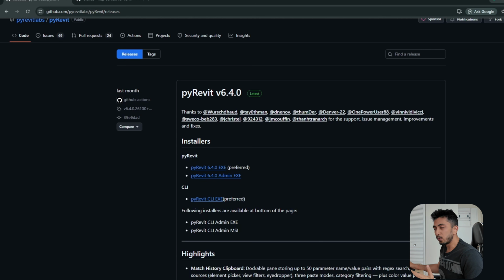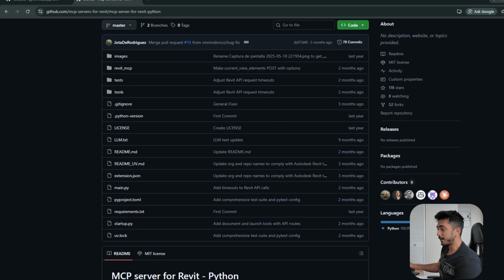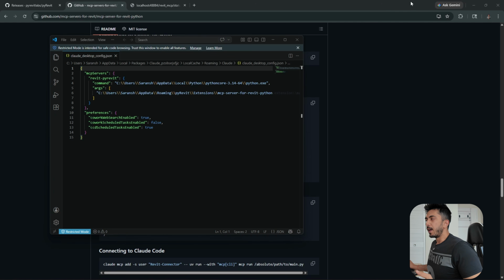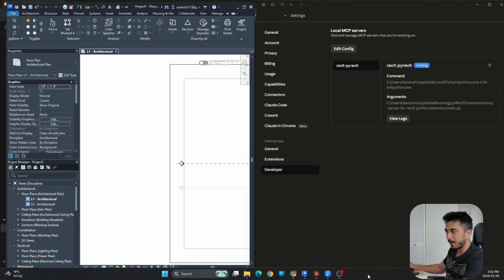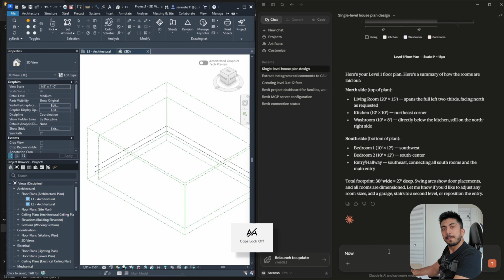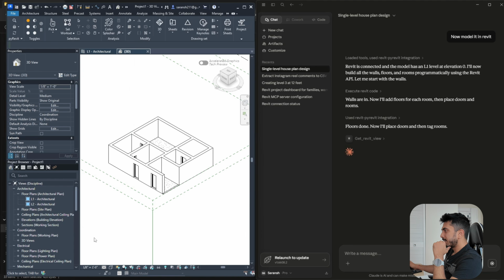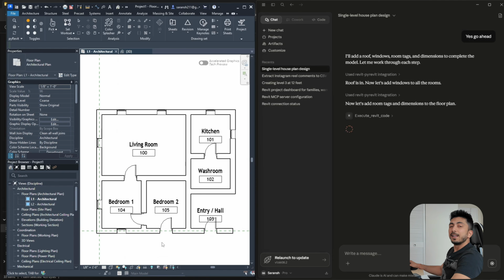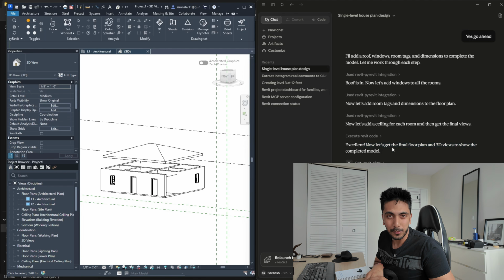I Connected Claude AI to Revit - The Results Scared Me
I connected Claude AI with Revit using MCP — and the results shocked me. In this video, I'll show you the exact step-by-step process to connect Claude Desktop with Revit using PyRevit and MCP Server, and demonstrate what AI can actually do inside your BIM model today.

Whether you're an architect, BIM modeler, or architecture student, this is something you NEED to see. Claude AI can create walls, floors, doors, name rooms, and add tags — directly inside Revit — just from a text prompt.

Is AI going to replace BIM modelers? Watch till the end.

Time Stamps
0:00 – AI + Revit = Mind-blowing results
0:56 – Step 1: Download PyRevit plugin
1:37 – Installing MCP extensions in PyRevit
2:10 – Setting up MCP Server for Revit
2:28 – Configuring Claude Desktop settings
3:00 – Editing the config file (PowerShell tip)
4:43 – Revit is now connected to Claude AI ✅
5:10 – Claude drafts a floor plan automatically
5:42 – Claude creates walls, floors & doors in Revit
6:47 – Claude names and numbers all rooms
7:33 – Testing with Revit's sample project
8:28 – Honest take: What AI can't do yet
8:33 – Should architects learn AI? (Important)